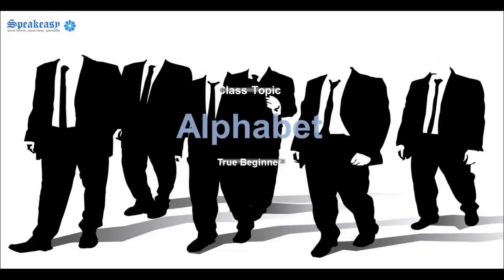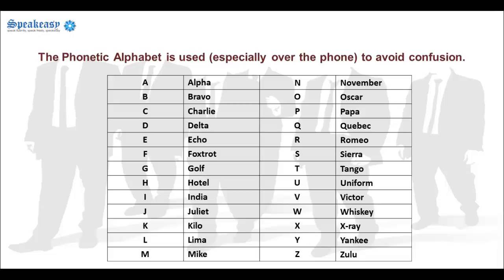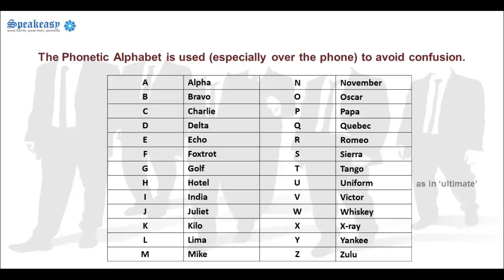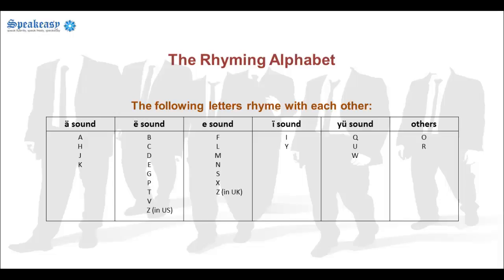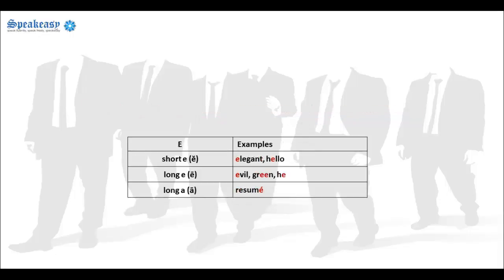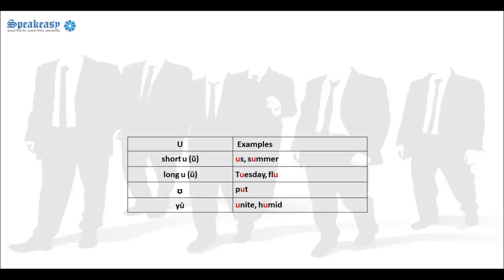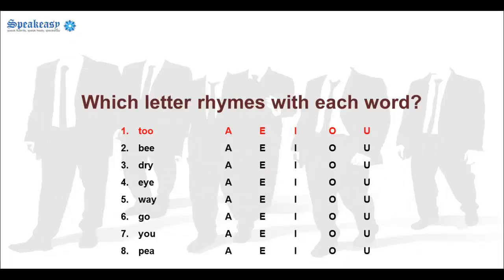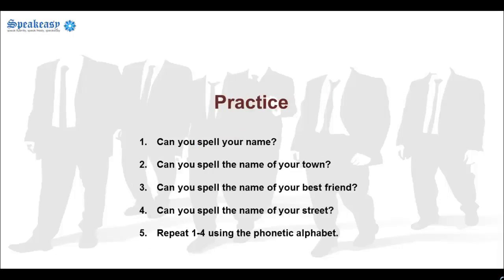lesson 004 Alphabet English Online.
01 Elementary Beginners lesson 4